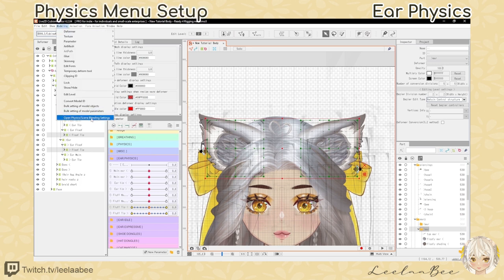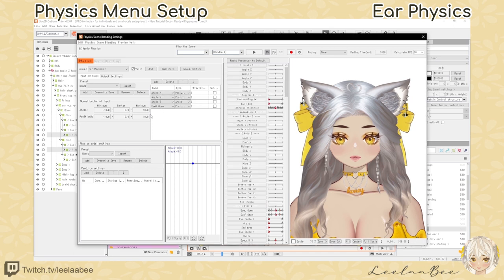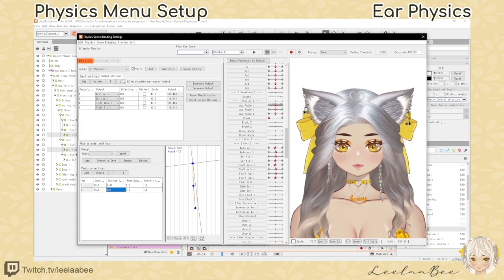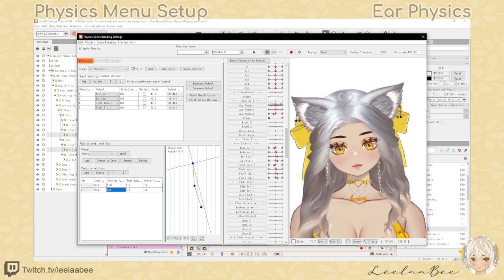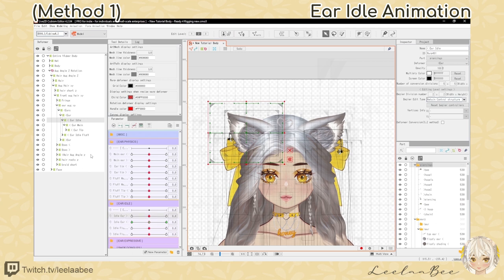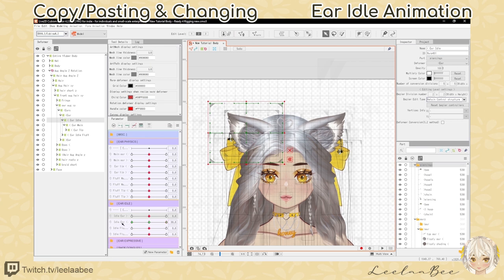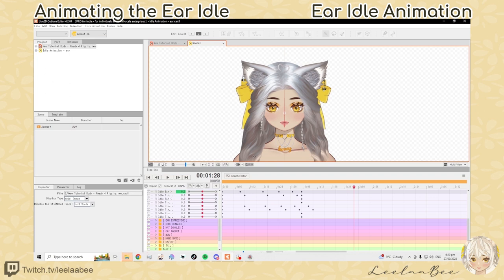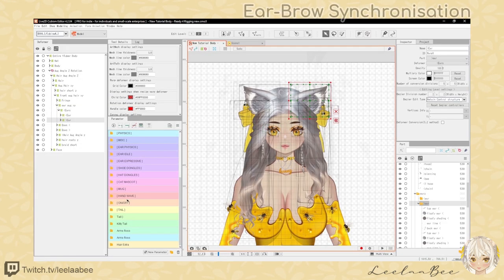【HOW TO: Rig Fluffy Ear Physics!】Live2d step-by-step guide - Physics/Idle/Brow Sync! Ep9 ꕥ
【HOW TO: Rig Fluffy Ear Physics!】Live2d step-by-step guide - Physics/Idle/Brow Sync! Episode Nine.
❥VTuber: Leelaabee

In today's video, we cover how to rig fluffy animal ear physics in Live2D Cubism! Firstly, we go over our parameters, warp deformers, rigging, and physics menu settings for ear physics. Next, we move on to rigging and animating our ear idle animation. Then, we rig a simple ear-brow synchronisation. And finally, we set up our idle animation and brow sync in VTube Studio! I also found a cheeky way to copy and paste warp deformers, change the keyforms to another parameter, and then make the pasted deformer a parent of the copied deformer. This saved so much time with rigging the idle animation!

I hope you find this video helpful! Our next video will be on body xy augmentation!

This video leads on from Episode 8 where we covered bouncy xy hair physics! :D

ꕥ BEGINNER-friendly content ꕥ

▬▬▬▬▬▬▬▬▬▬ CHAPTERS ▬▬▬▬▬▬▬▬▬▬

00:00 - Introduction & Overview
01:40 - Ear Physics
18:12 - Ear Idle Animation
20:42 - Copy/Pasting and Changing Warp Deformers
25:09 - Animating the Ear Idle Timeline
31:49 - Ear-Brow Synchronisation
33:38 - Saving & Exporting
34:06 - VTube Studio Setup
34:32 - Idle Animation Setup
35:28 - Brow Sync Setup
37:26 - Other comments:)
38:23 - Summary & Outro
▬▬▬▬▬▬▬▬▬▬ RESOURCES ▬▬▬▬▬▬▬▬▬▬

🐝 Live2D Community - Users ask each other questions and introduce what they have made

▬▬▬▬▬▬▬▬▬▬ PREVIOUS EPISODES ▬▬▬▬▬▬▬▬▬▬

▬▬▬▬ LINKS ▬▬▬▬▬▬▬▬▬▬▬▬▬

▬▬▬▬▬▬▬▬▬▬ CREDITS ▬▬▬▬▬▬▬▬▬▬

🎵  Video BGM -